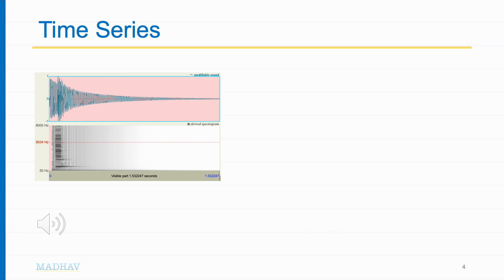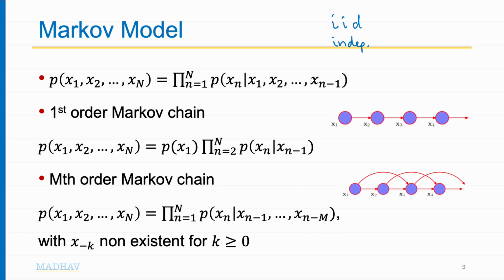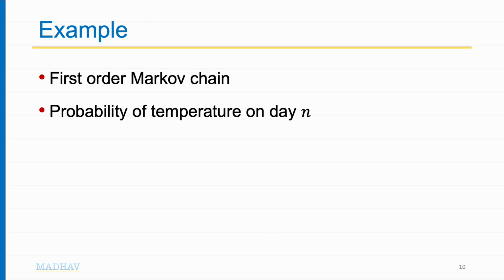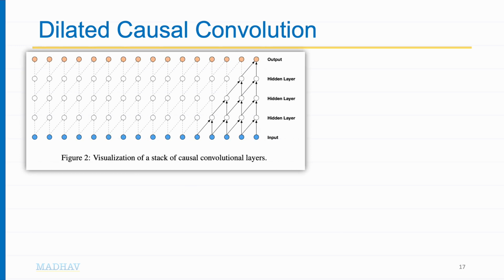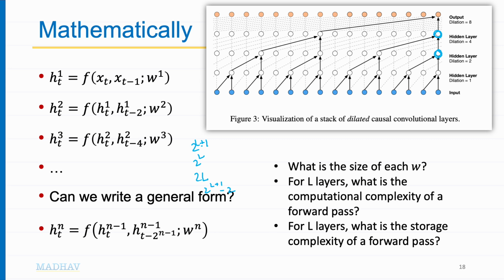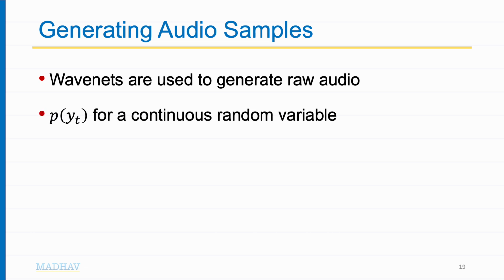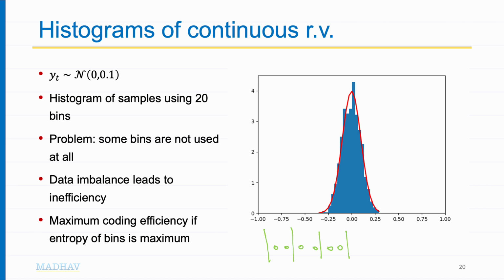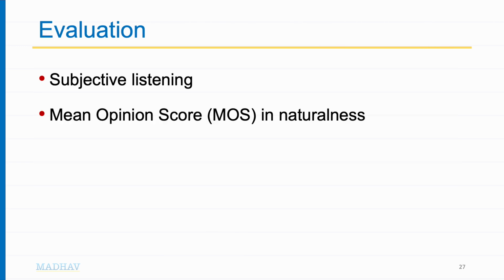05: Time Series Models (Markov models, RNN and WaveNets) (27 Jan 2025)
EE698R